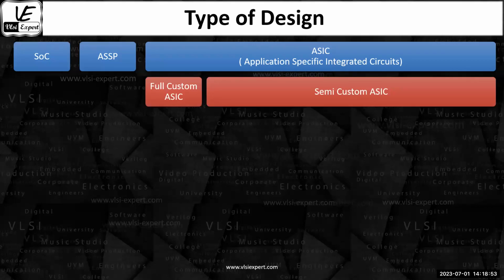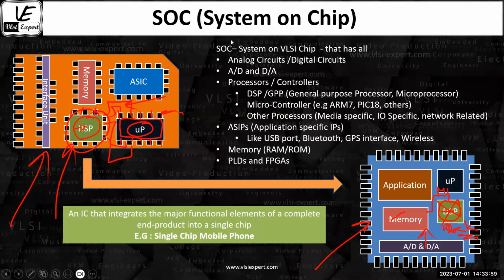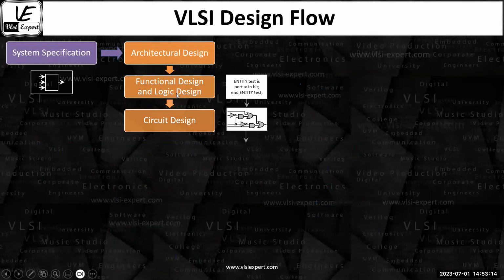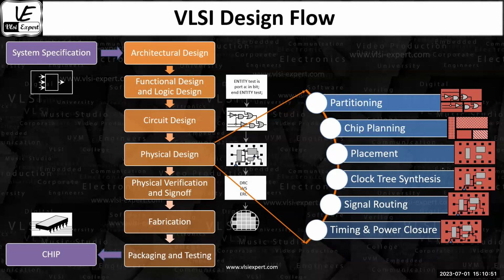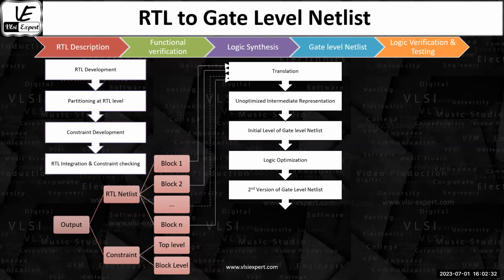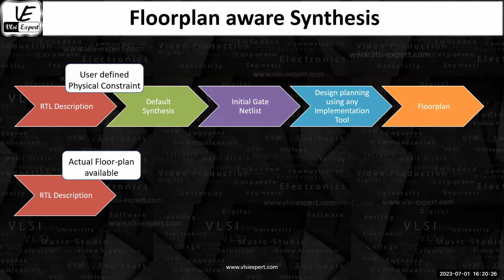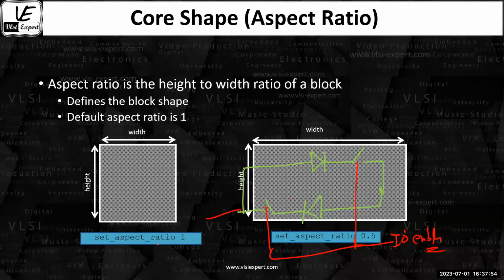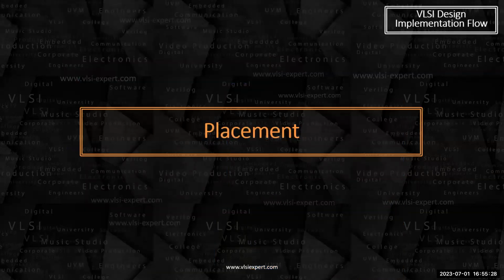Static Timing Analysis - Intro session - Part 1 - 1 July 2023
Static Timing Analysis - Course starting from 1st July 2023 - delivered by Mr. Puneet Mittal (Industry Experience of 17 years; Founder and CEO of VLSI EXPERT PVT. LTD).
This course is designed for all those who want to excel in Static Timing Analysis (STA) from basic to a decent good level.

It's an approx 8 Week course with the following schedule.
      Saturday and Sunday - 2:00pm to 5:00pm
      Wednesday and Thursday - 6:30pm to 8:30pm

It's a paid course:
INR 15,000/- without Tool access
INR 25,000/- with Tool (Primetime) access (Tool access - 24*7 - for 3 Months)

For more information - WhatsApp Mr. Puneet directly at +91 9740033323

If you want to enroll - and wanted to attend LIVE classes - WhatsApp Mr. Puneet directly at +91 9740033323